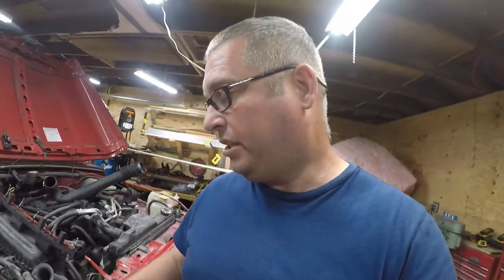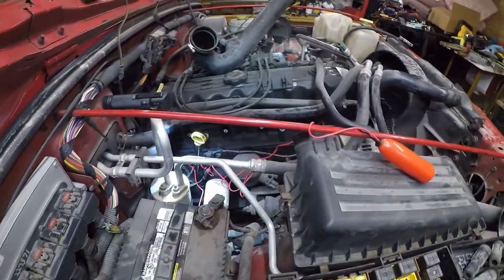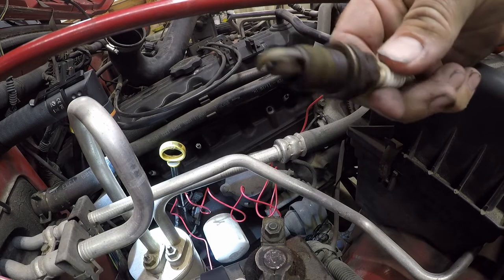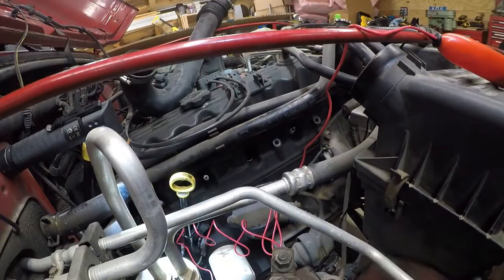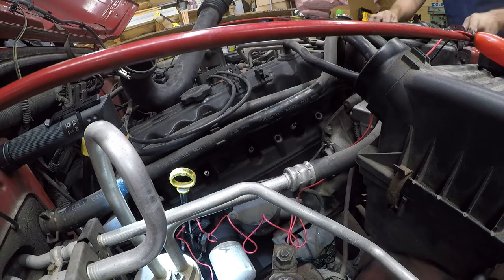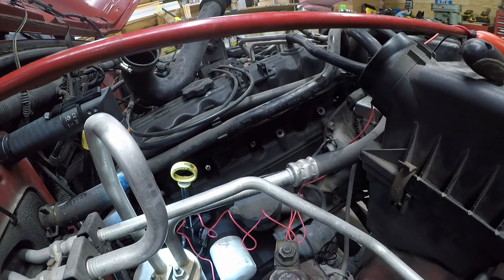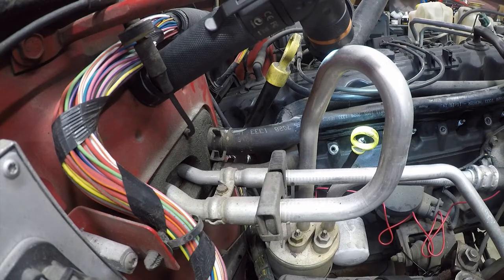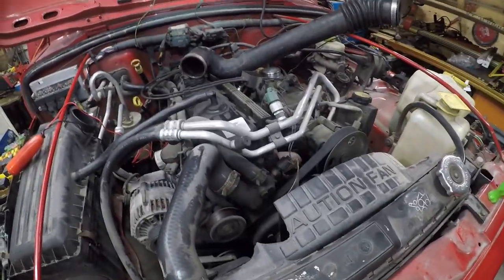Jeep TJ Build - Jeep 9: Rebuilding a Copart salvage jeep - exploring the engine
I need to pull the engine before I send it to the frame shop.  However, I want to explore the no-start condition on the engine before I pull it out.  In this video I check the compression.  I also review a harbor freight remote start button and a harbor freight budget compression tester (trash).